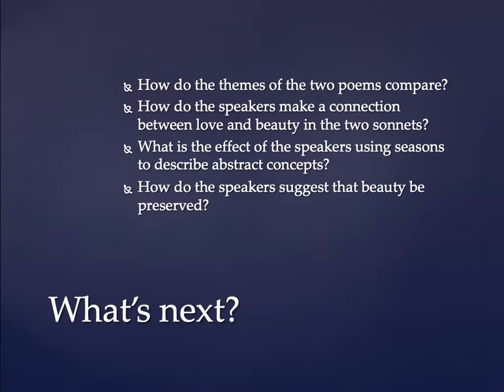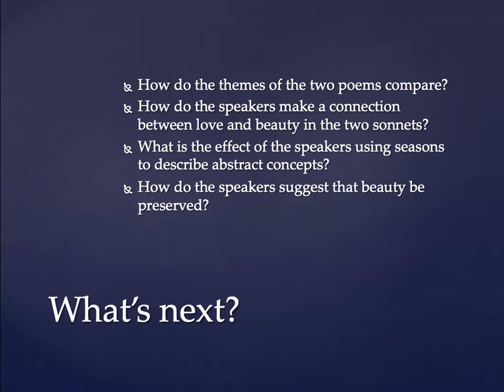9-12 ELA Video #39, Lesson 3